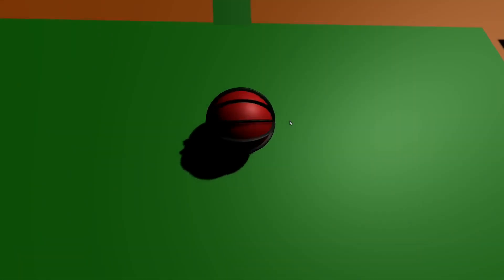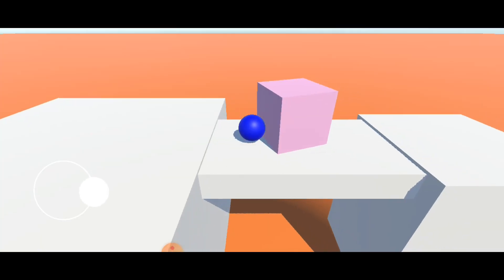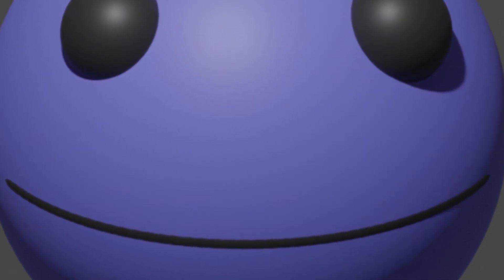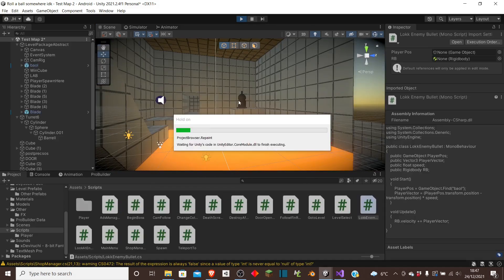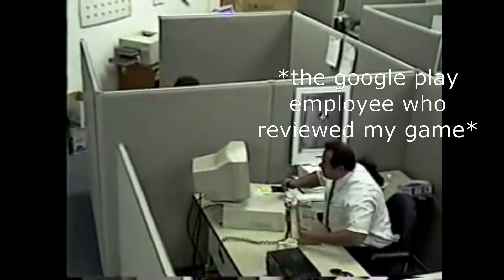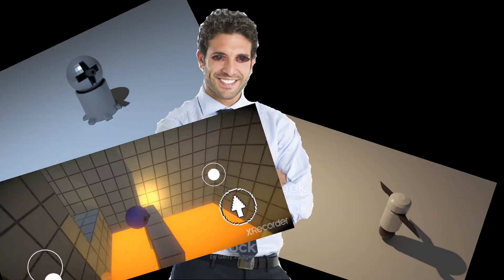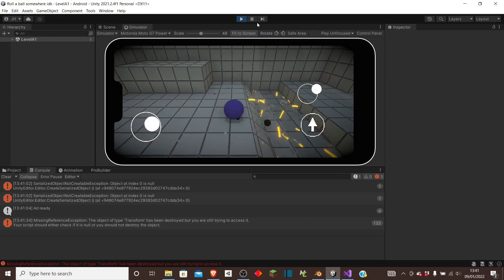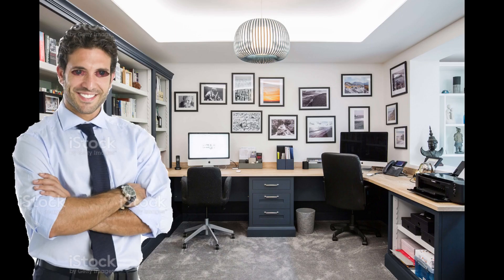How i made my game GOOD - Unity Devlog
In this devlog, i transformed my mobile game from the virgin simplistic unity game to a chad mobile game that would probably run better on PC.

For every subscriber i get from this video, i will pat my dog on the head ONCE. I will post a follow-up video of me petting my dog for each subscriber gained. unless it is completely ridiculous. In which case I'll do as many as possible.

chapters -

0:00 - a brief history
0:20 - a comparison
0:44 - new controls
1:11 - new enemies
1:48 - level design
2:16 - begging for subscribers
2:32 - more level design idk
2:50 - robot voice
3:25 - to be continued...